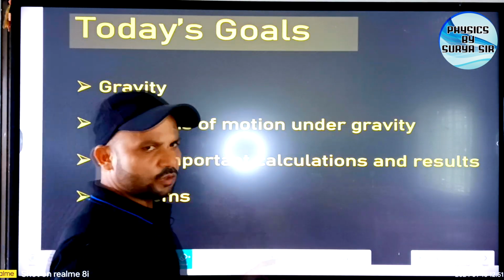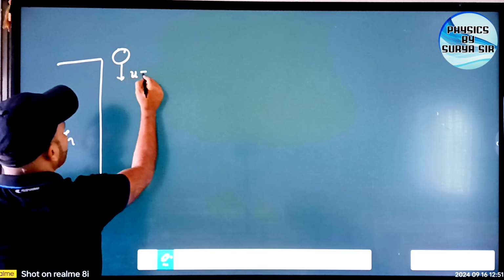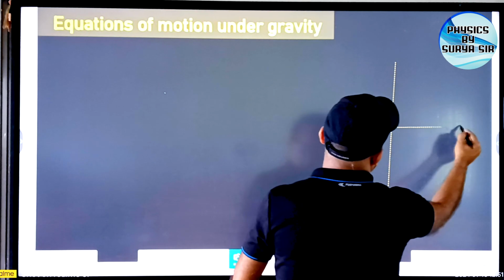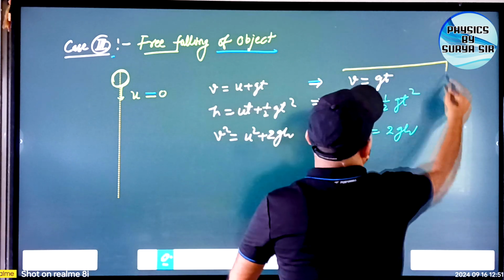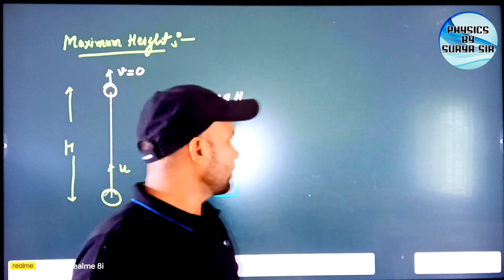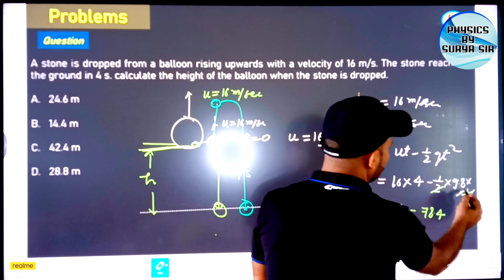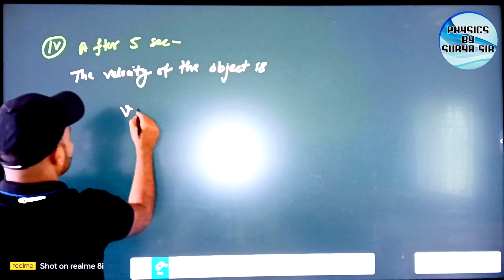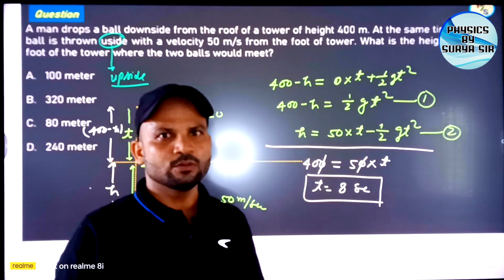11th Physics - Kinematics - Motion in A Straight Line_CBSE Board_IIT_NEET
11th Physics -  Kinematics - Motion in A Straight Line_CBSE Board_IIT_NEET